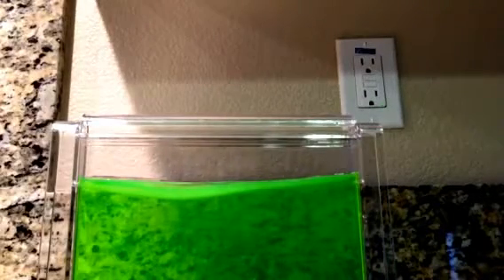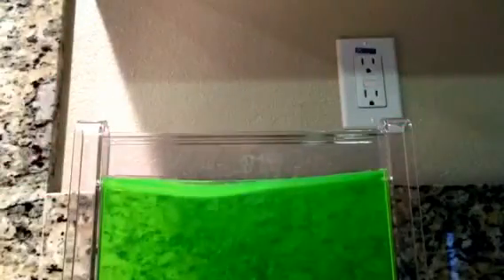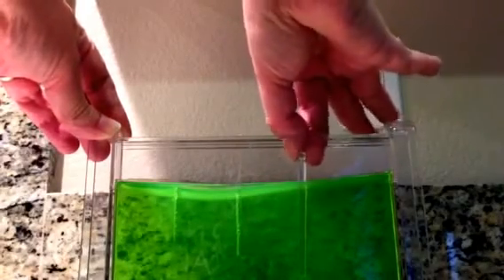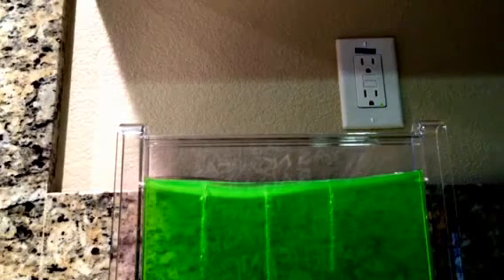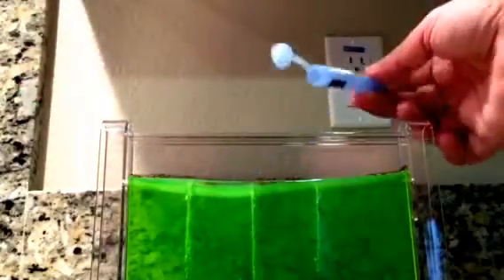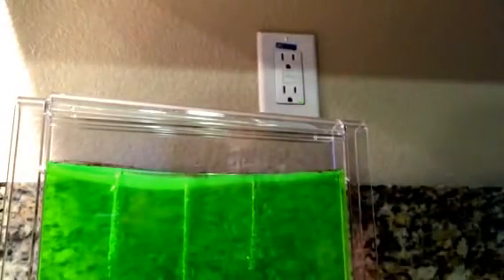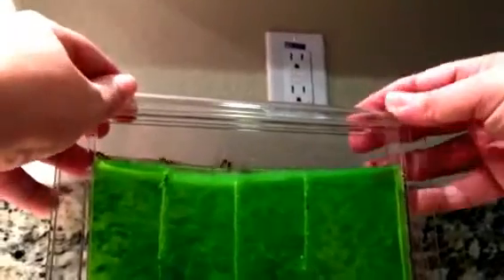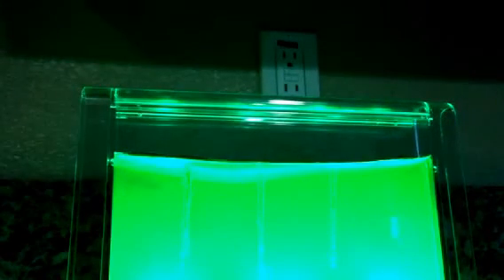Harvester Ant Farm Illuminated Gel Colony Uncle Milton How To Day 1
Video showing you how to set your ant farm, be careful, we had a couple ants escape!